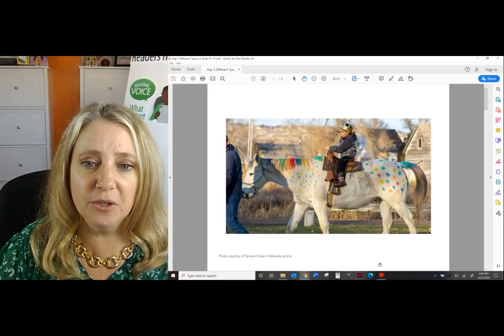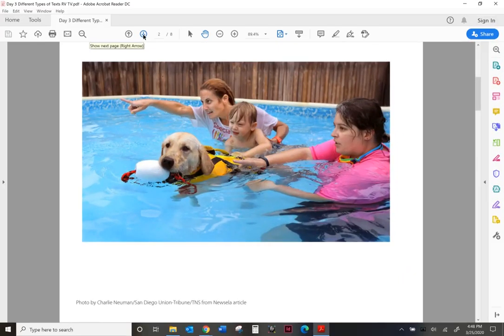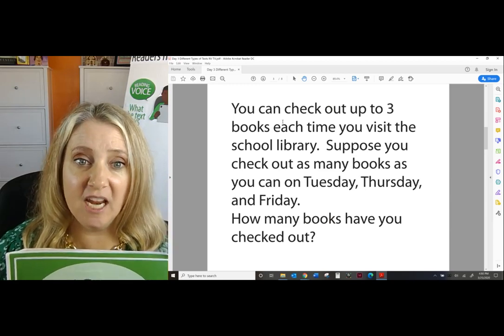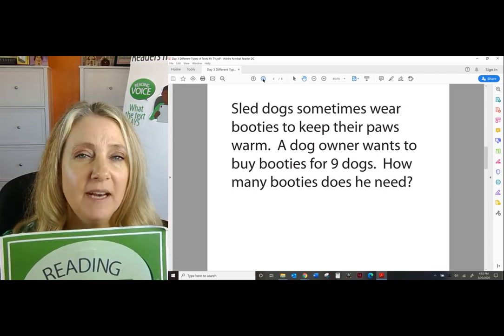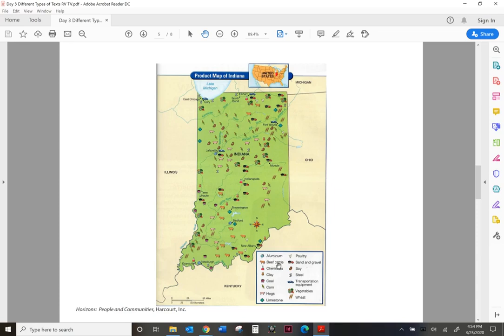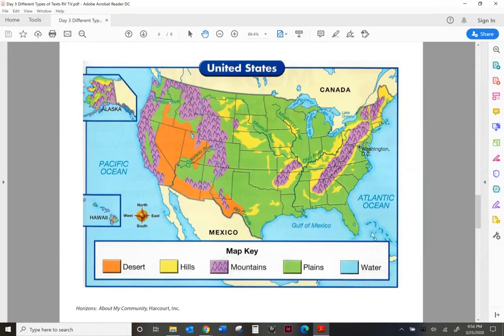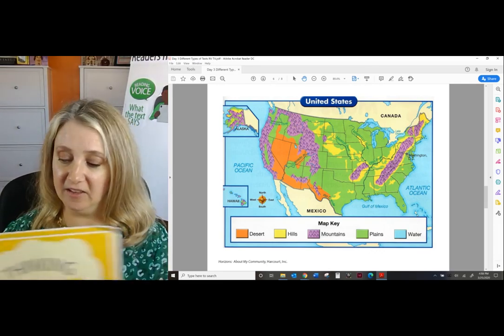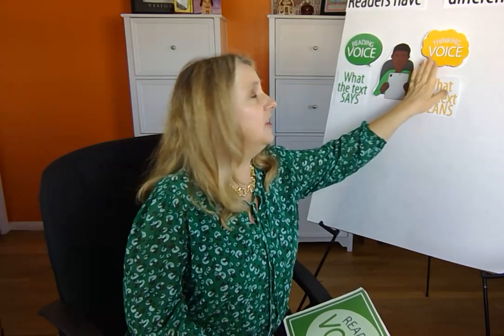Gr 2-3 | Readers Have Different Voices - Lesson 3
Reading instruction in second and third grade needs to include exposure to a variety of reading texts: print, visual, and multi-modal. Comprehension in reading increases when readers understand that they apply the same reader voices to all texts.

LESSON 3 FOCUS: Apply Reader Voices to all text types.

Welcome to Literacy eLessons Grades 2–3: Readers Have Different Voices! 🎤📚
These free, ready-to-use lessons help teachers guide students as they explore how characters and authors express ideas differently through words, tone, and perspective.

In these eLessons, students will:

-Notice differences in characters’ words, actions, and feelings
-Strengthen comprehension and interpretation skills
-Build confidence in discussing and analyzing texts

Perfect for second and third grade classrooms and teacher professional development, this playlist provides practical strategies to help students become thoughtful, engaged readers.